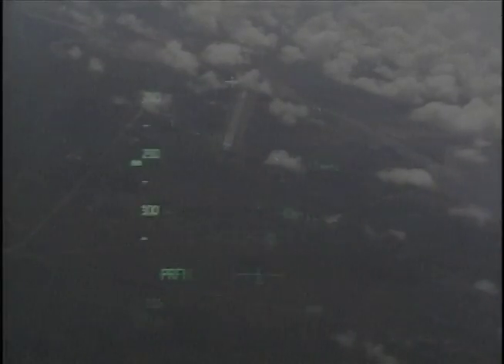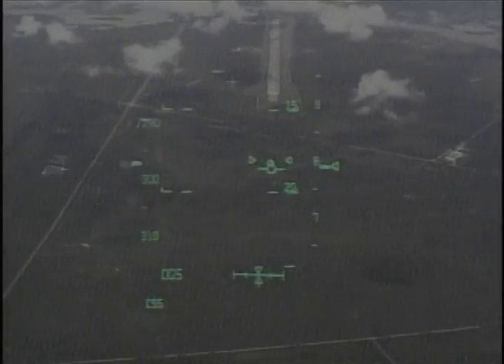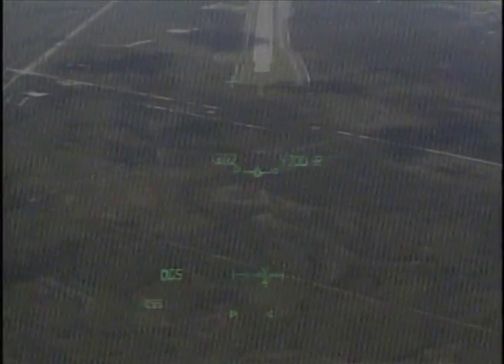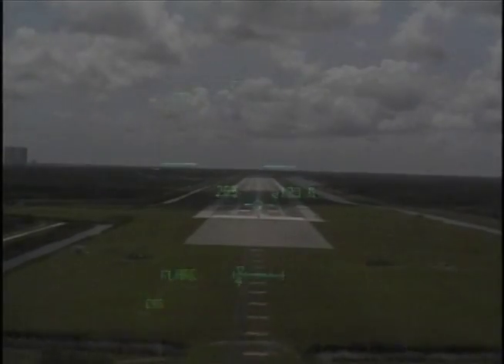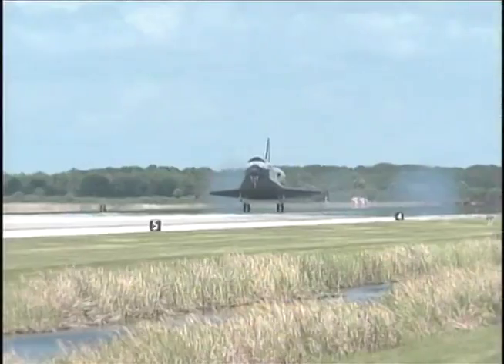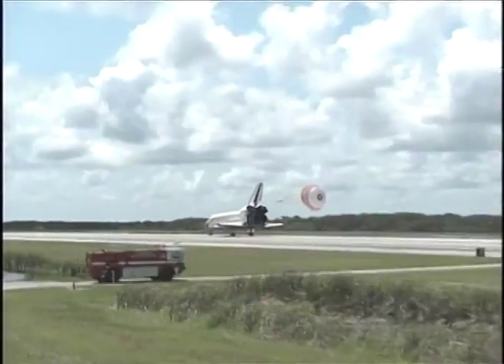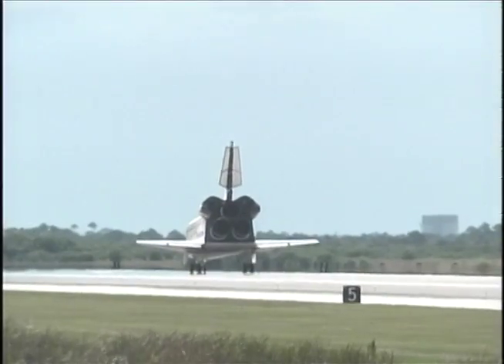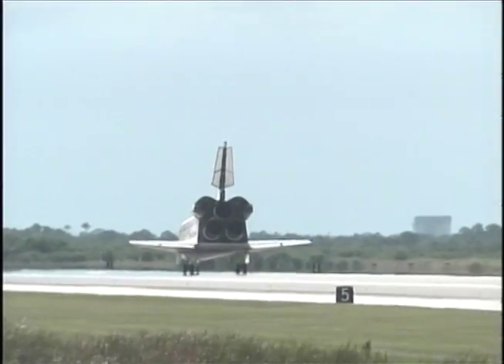STS-118 Space Shuttle Landing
Space Shuttle Endeavour rolled to a stop Tuesday at the Shuttle Landing Facility after a perfect landing at Kennedy Space Center in Florida.